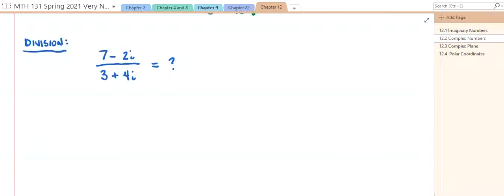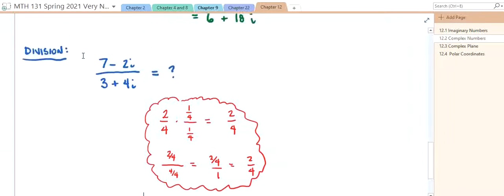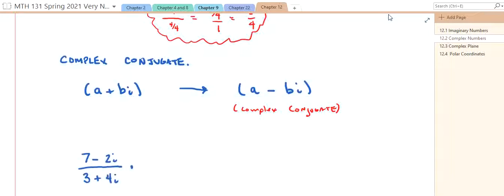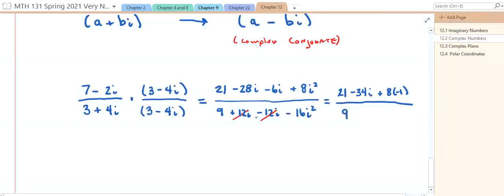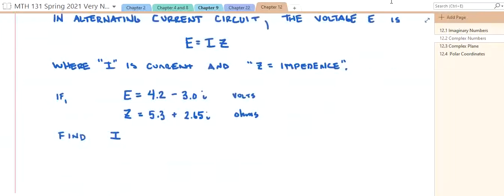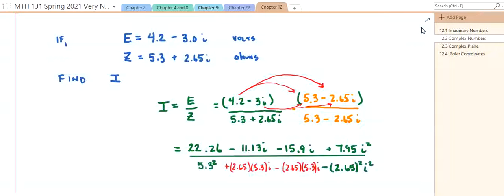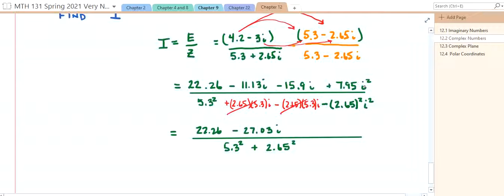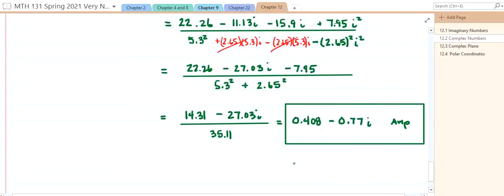MTH 131 Comlex Operations 12 2